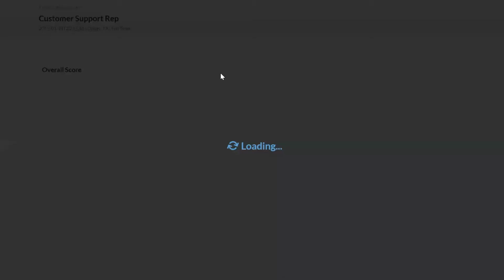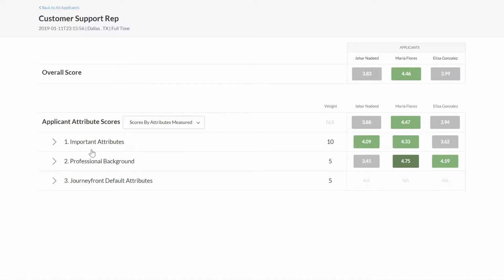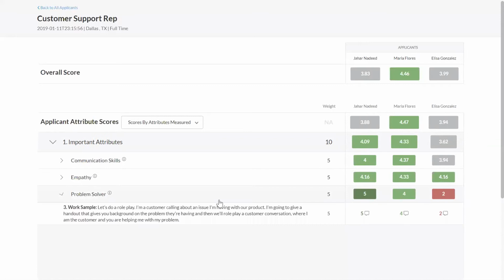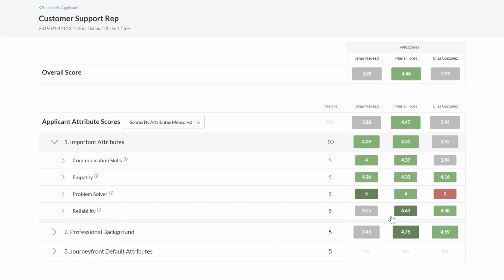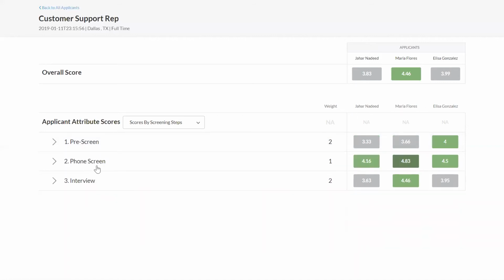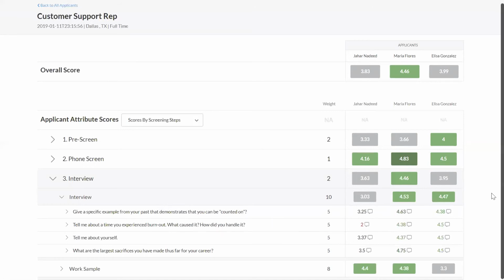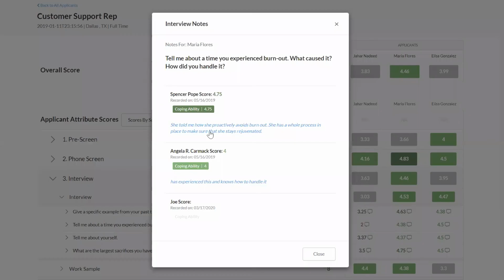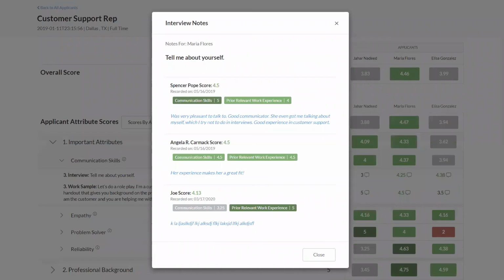Journeyfront Applicant Scorecard - Compare Applicants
See how you can compare multiple applicants side-by-side in the Journeyfront platform.